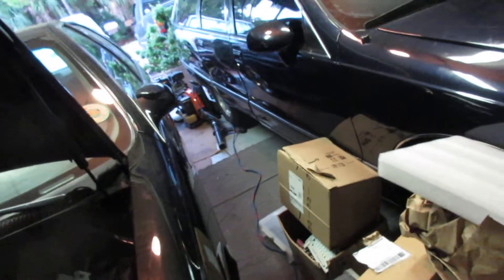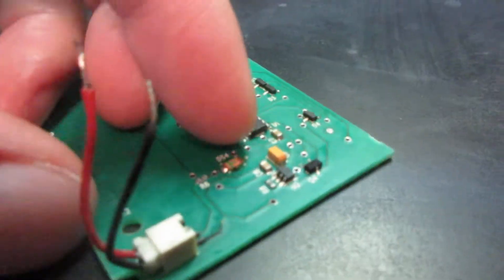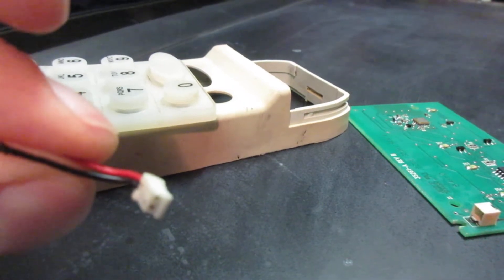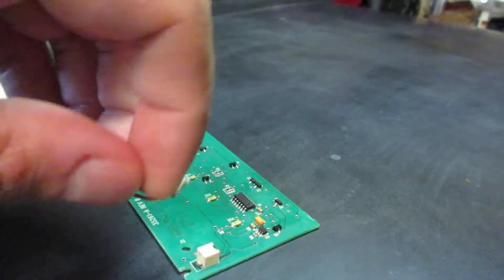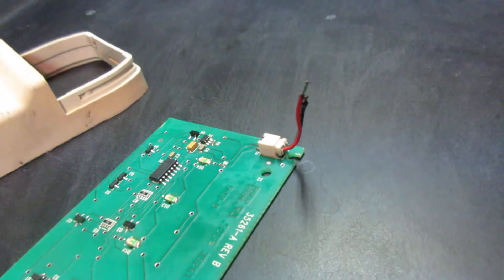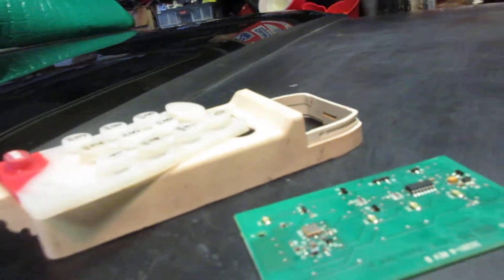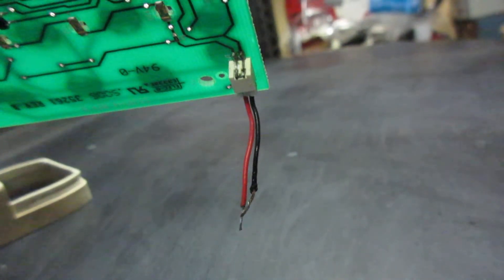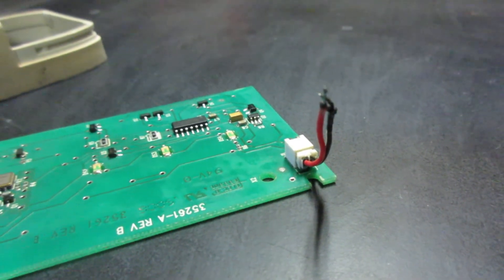JST connector. What the heck is a JST Connector!